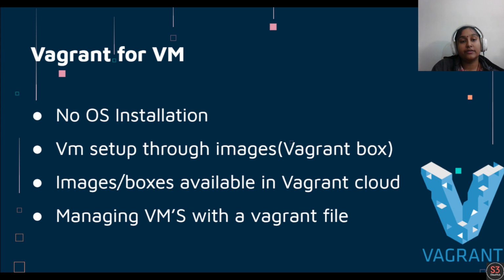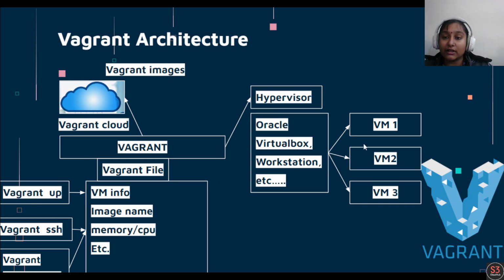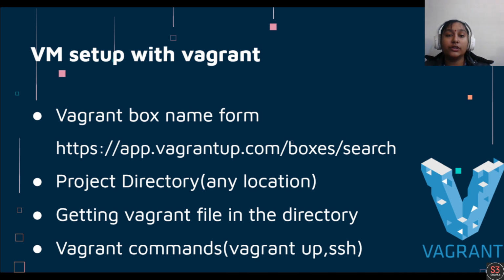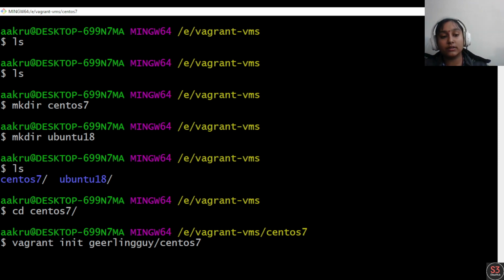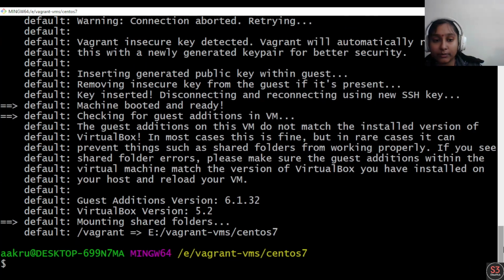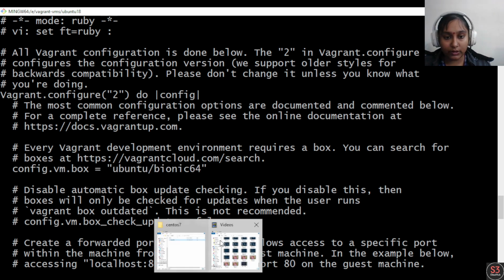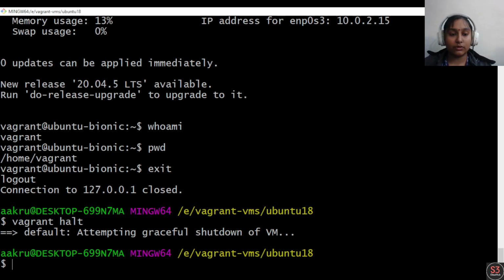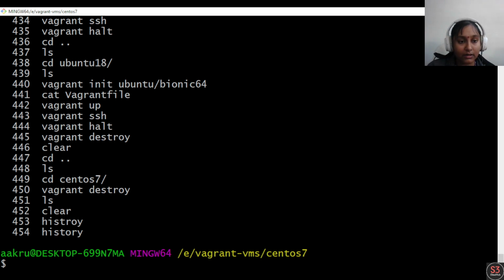How to install VirtualBox, Vagrant and a Virtual Machine in Windows 10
This tutorial is about how to install the VirtualBox, Vagrant and set a Virtual Machine in Windows 10.